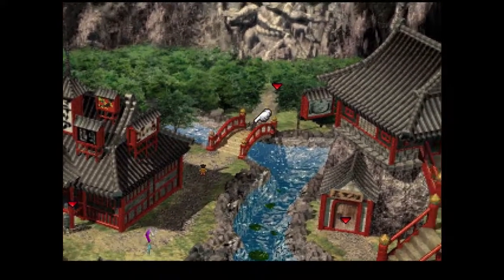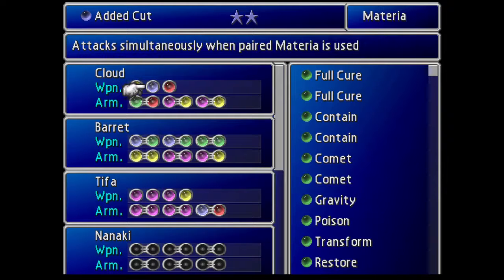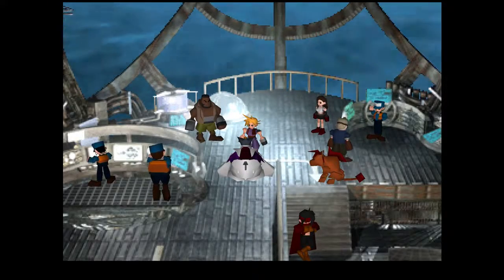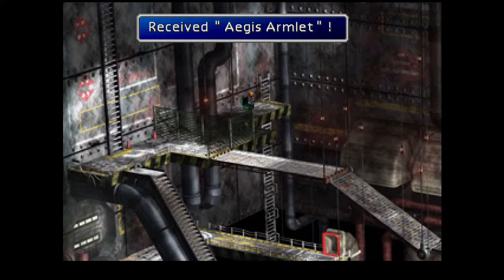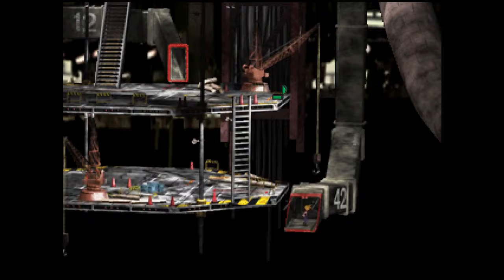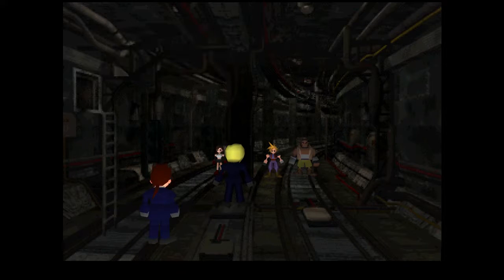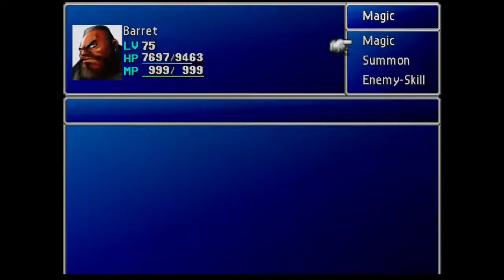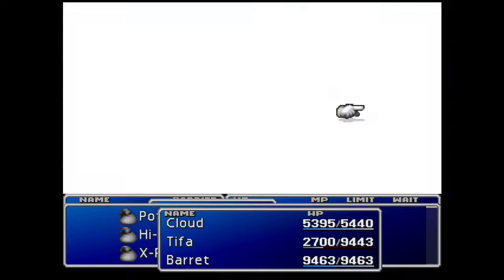Final Fantasy 7 100% part 35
So, there doesn't seem to be a consensus on what 100% in FF7 actually is. I found a checklist someone made online that I think is mostly reasonable and have been using that as a general guide. This playthrough represents what I believe counts as 100%.

I'd love to have you. See twitch for schedule.